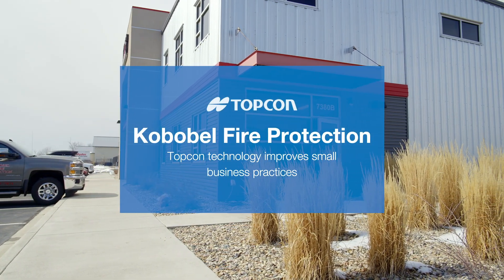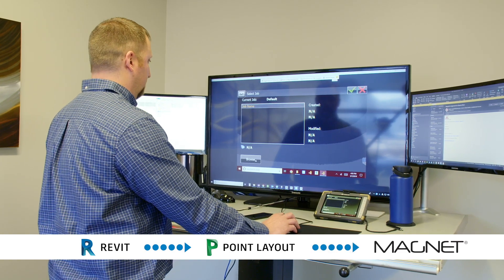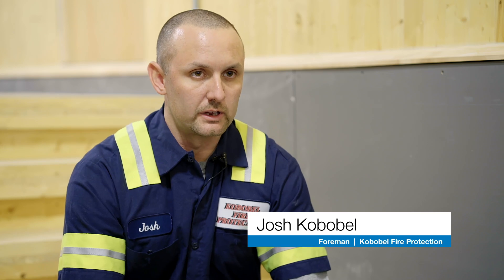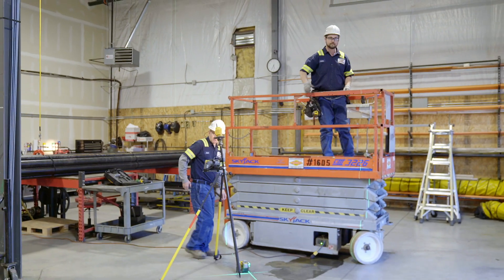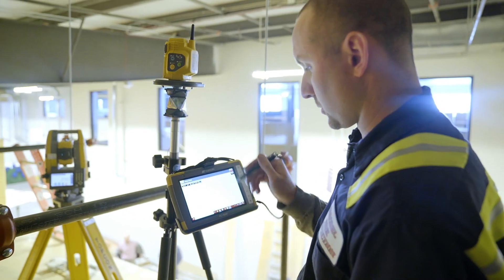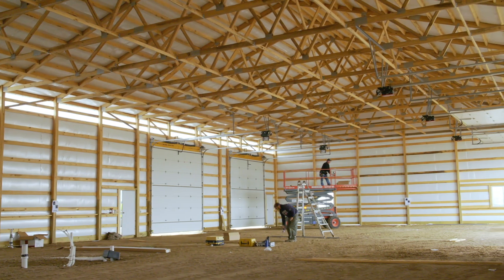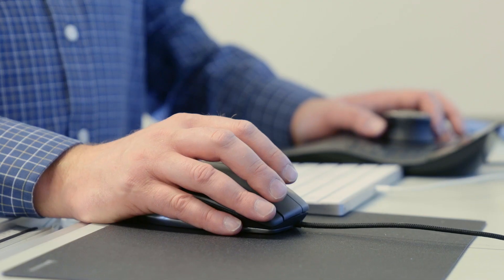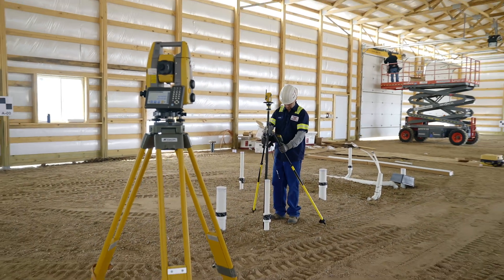Kobobel Fire Protection | Topcon technology improves small business practices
Kobobel Fire Protection specializes in full-service fire sprinkler design/build installation including design, engineering and fabrication. Adopting digital layout and scanning has greatly improved their business. Before working with Topcon, they were manually laying out with tape measure and lasers. They use the Topcon GT series robotic total station with the RC-5A Bluetooth® remote controller and the FC-5000 Field Computer running MAGNET Field software for laying out cast-in-place and post installed hangers.